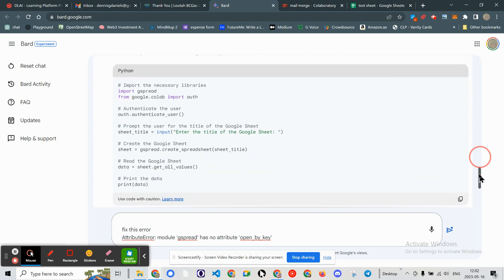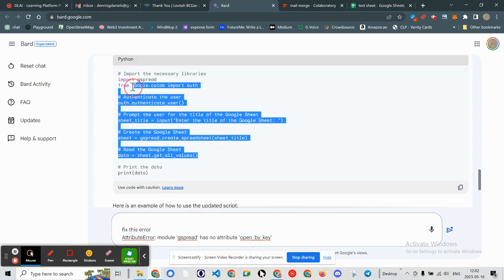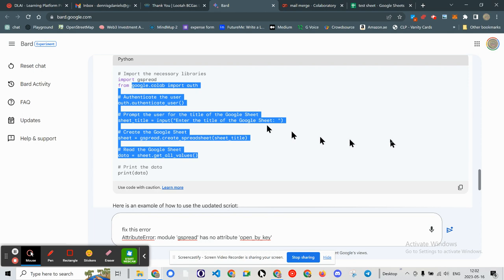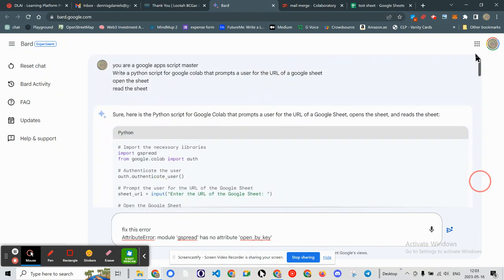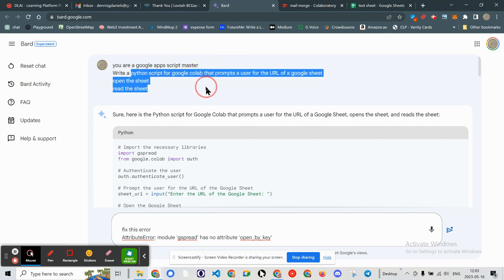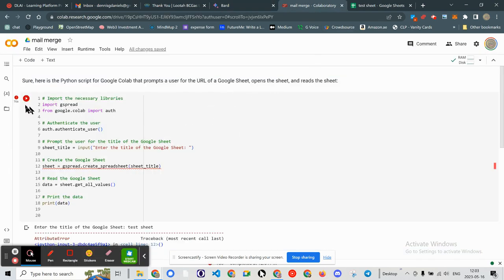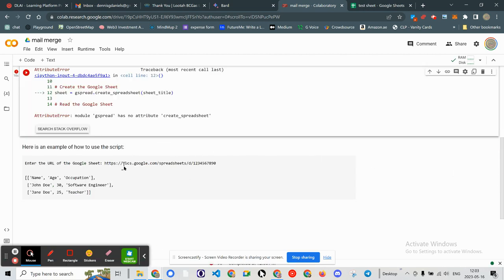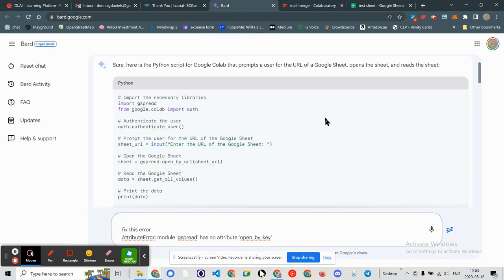bard.google doesn't speak google apps or sheets very well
you are a google apps script master
Write a python script for google colab that prompts a user for the URL of a google sheet
open the sheet
read the sheet